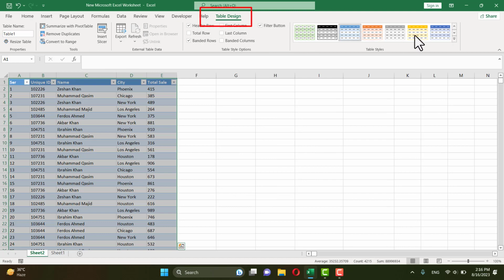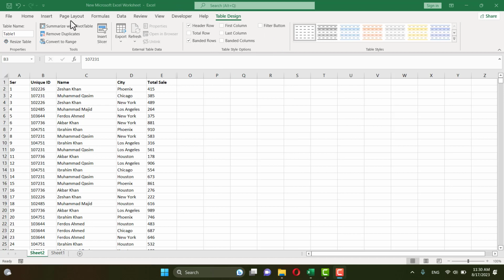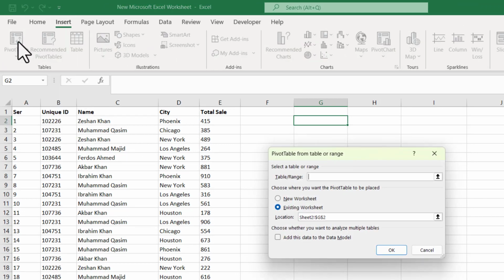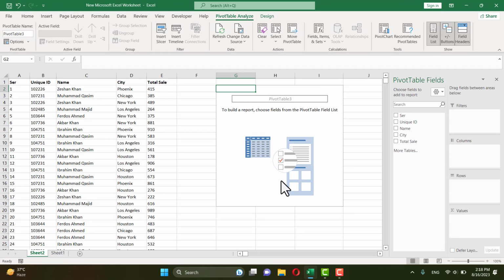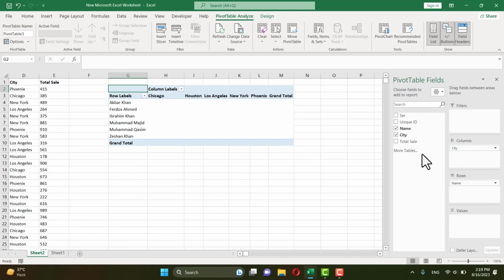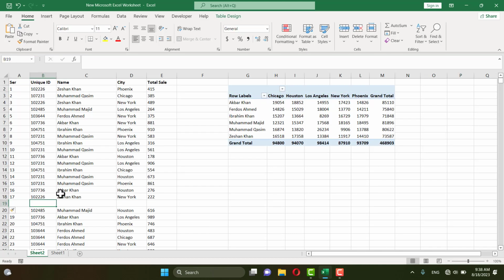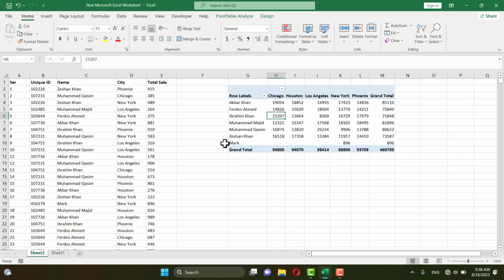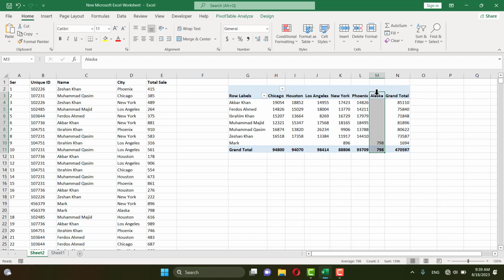Unlock Excel Success with the Beginner's Guide to Mastering Pivot Tables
Excel Data Summarize

Welcome to Office Enterprise, In today's video, we're learning how to swiftly summarize massive data in just 2 minutes. Start by converting your data into a table, name it, and then create a Pivot Table. Arrange names, cities, and sales to get insights. Adding new info? No problem. Just refresh, and your table updates automatically. Excel Pivot tableexcelExcel tutorialsMicrosoft Office tipsData analysis in Excel Povit table Excel formulas explained Office productivity hacks excel tutorial microsoft excel excel tips and tricks